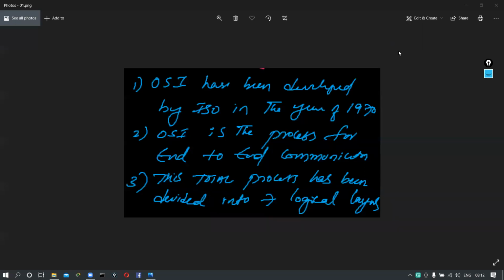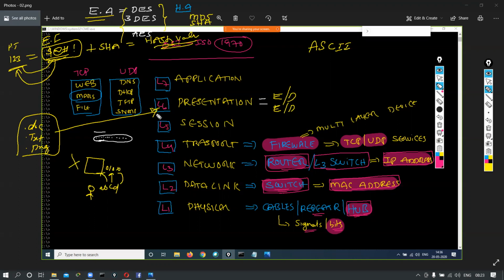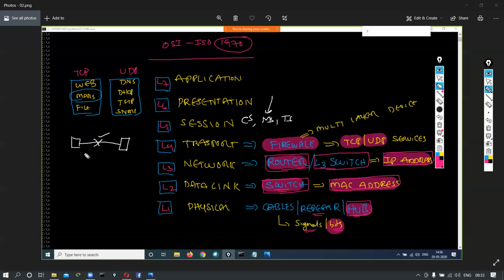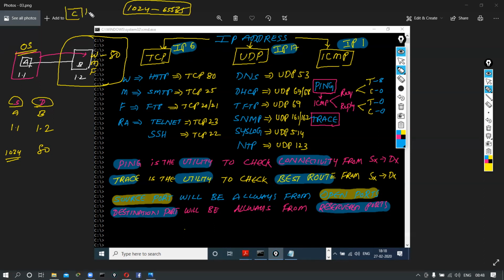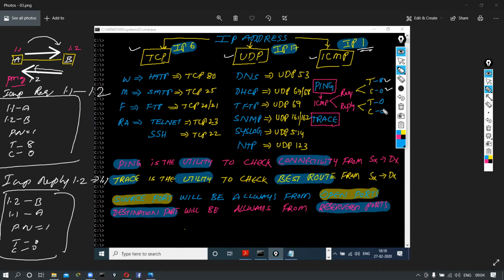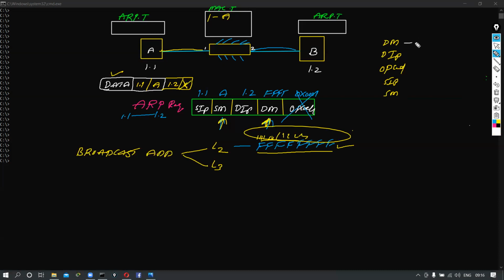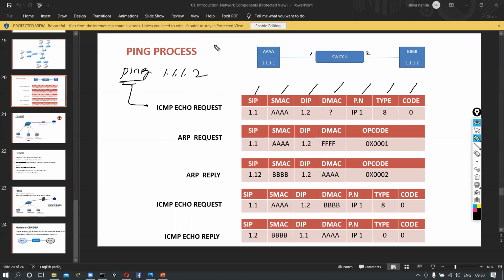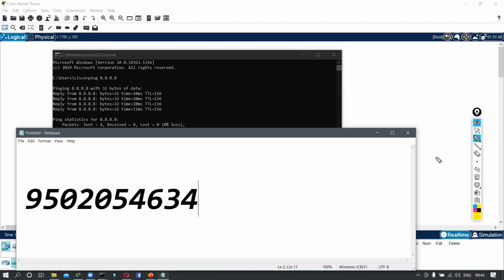How PING Works DAY-3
Explains how ping works with each layers and headers